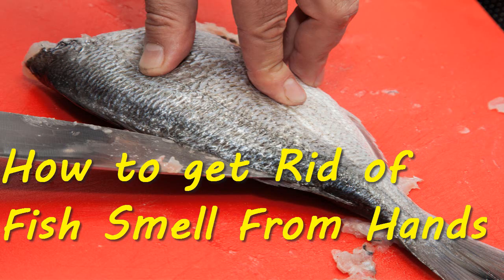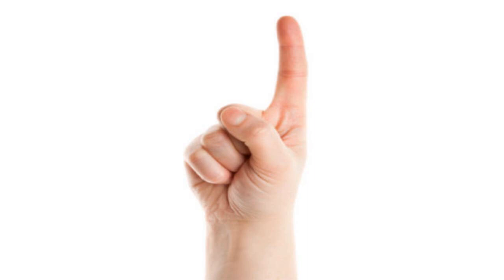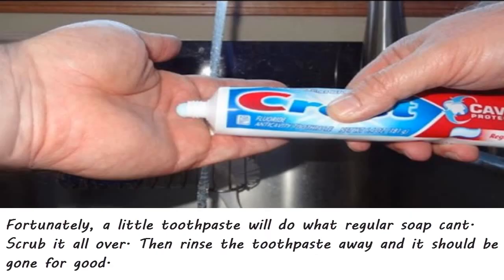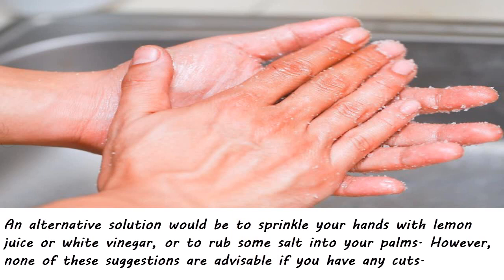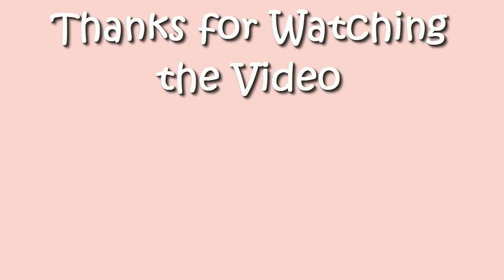Top Tips- 3 Ways to Get Rid Of Fish Smell From Hands